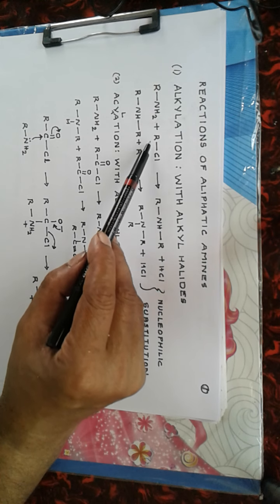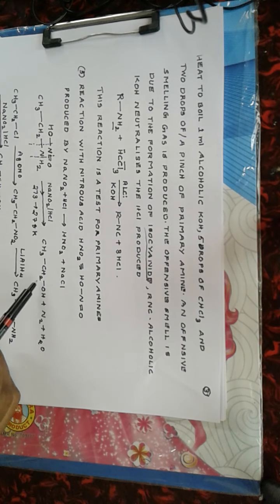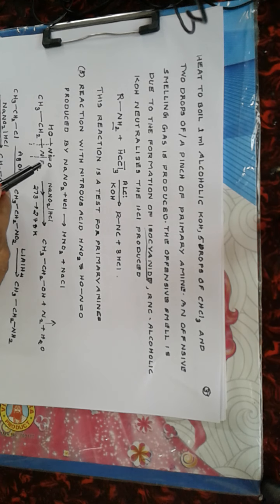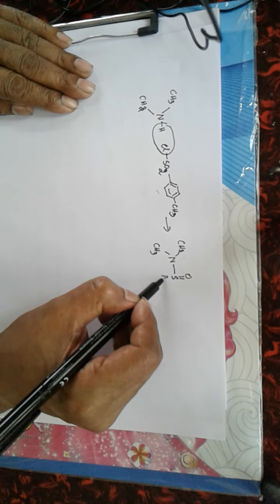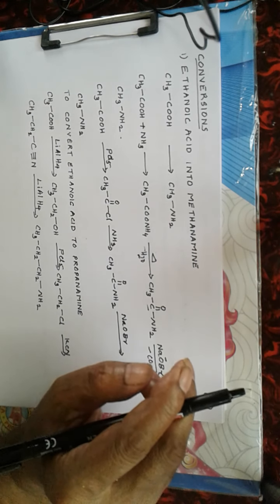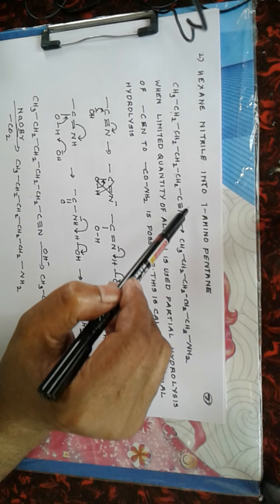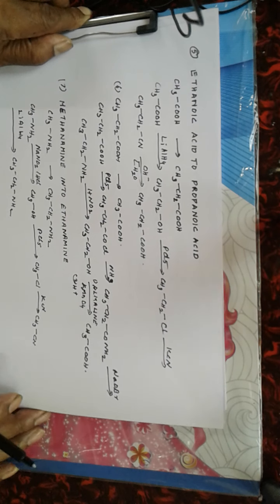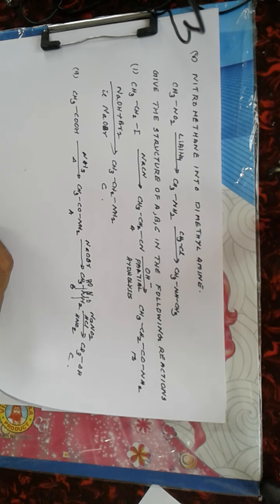Reactions of aliphatic amines